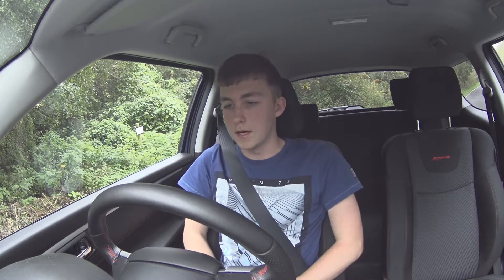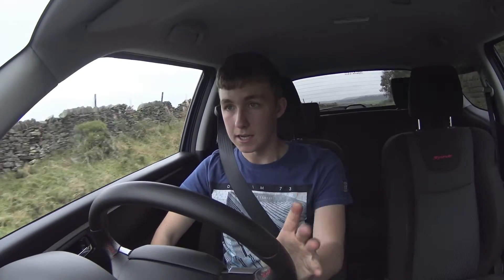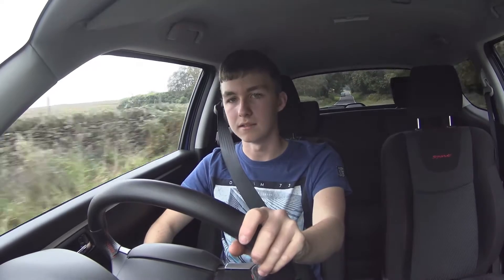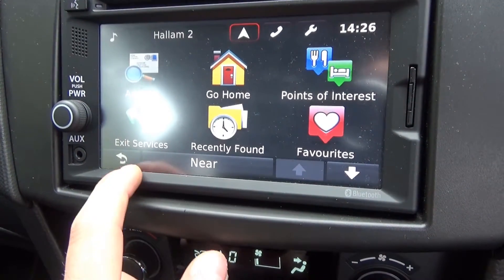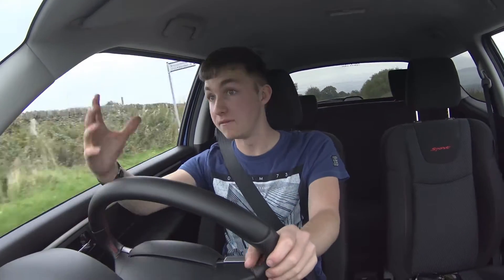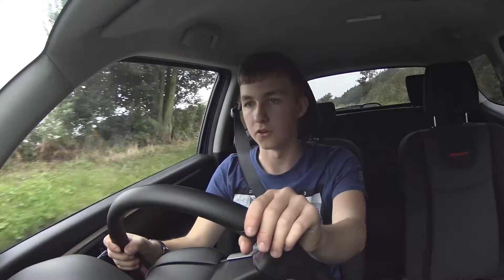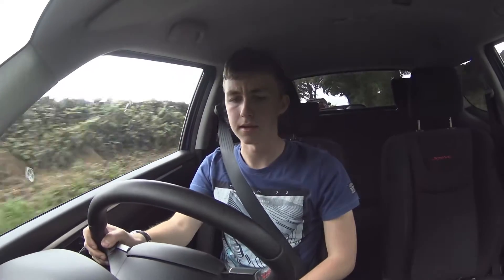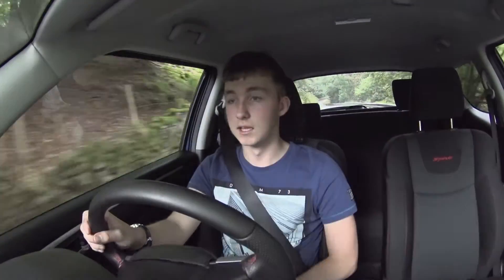5 THINGS I LOVE ABOUT MY SUZUKI SWIFT SPORT!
Hi Guys,

In this video I will be explaining 5 things I love about my car.